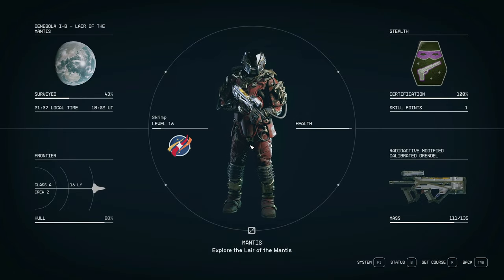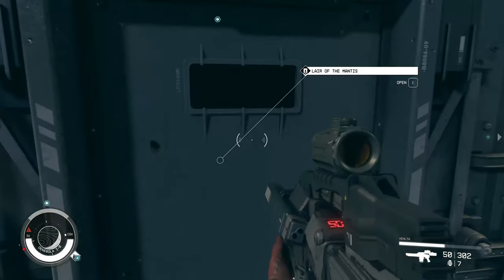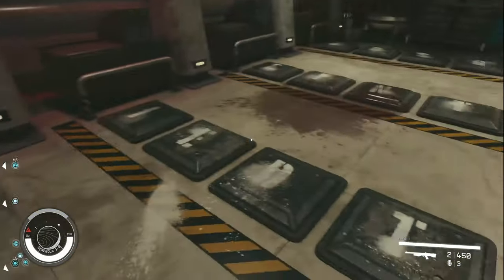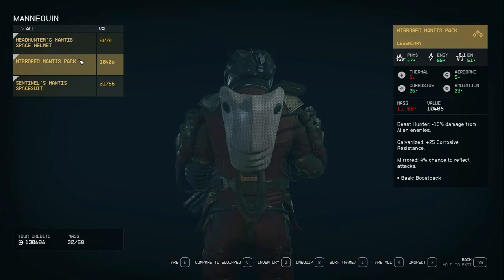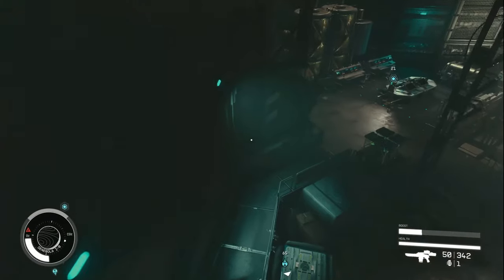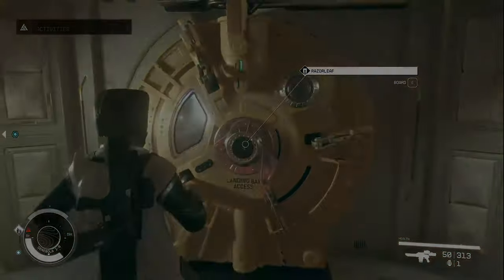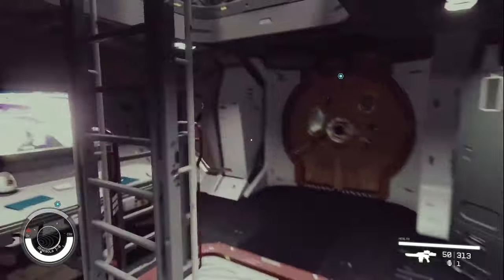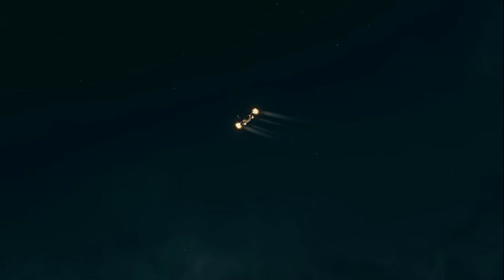BEST Early Game Ship and Free Legendary Armor| Starfield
Ever wanted to be a superhero? Well, now you can! In Starfield of course. Today we are going over how to get the Legendary Mantis armor and the best ship for early-mid game.